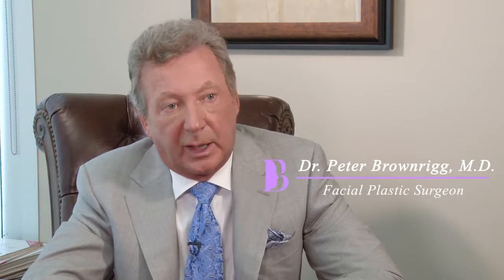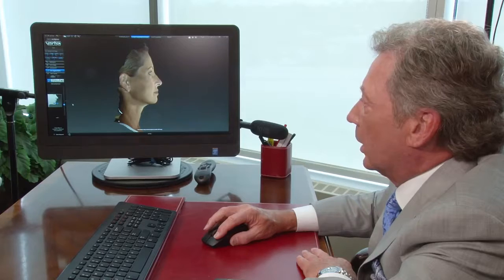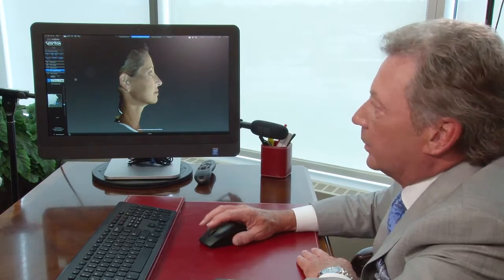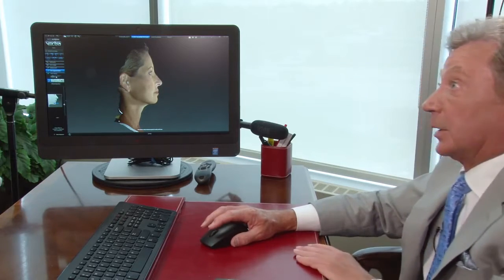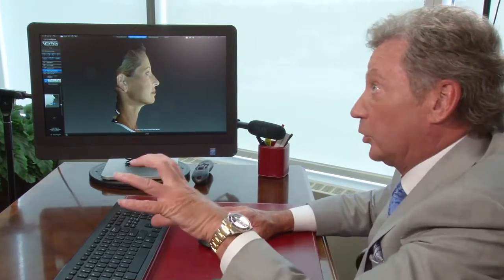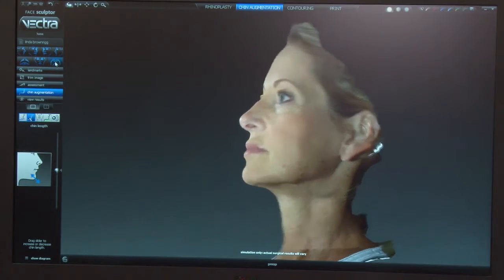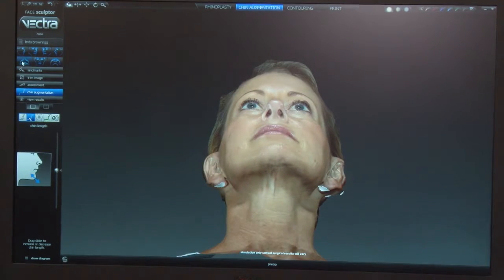3D Vectra Imaging - Ottawa, ON - Dr. Brownrigg - Facial Plastic Surgery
Dr. Peter Brownrigg describes how 3D Vectra imaging allows patients to preview their plastic surgery results. The picture can also be printed to a 3D, life-size model. He strives to use this tool to provide realistic expectations.

You may contact Dr. Peter Brownrigg at:

Ottawa Office
1525 Carling Ave, Ste 608
Ottawa, ON K1Z 8R9